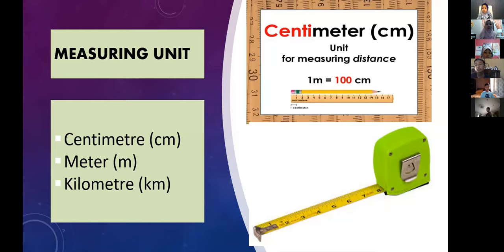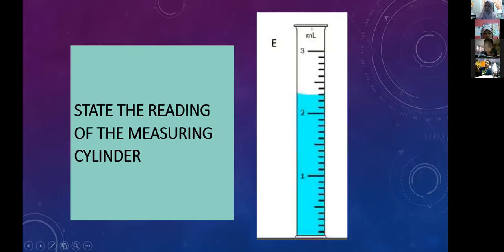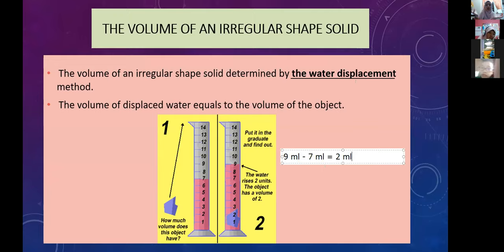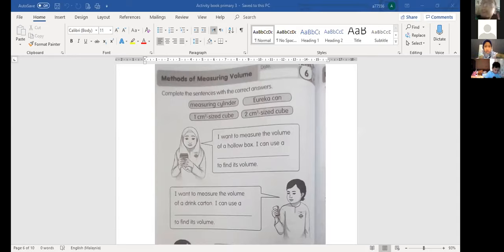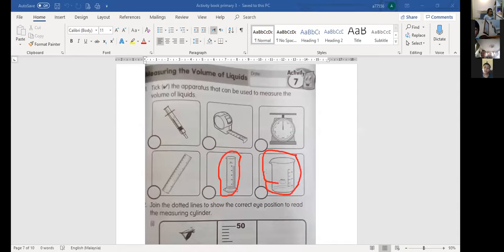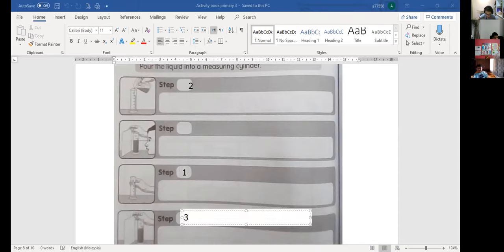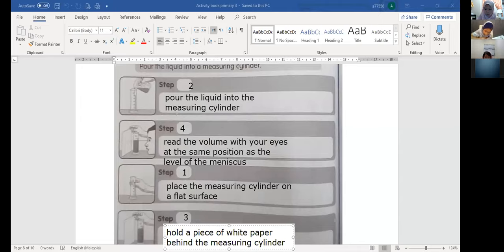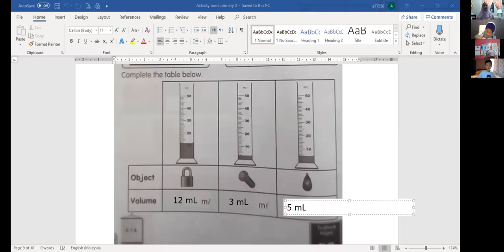Primary 3 Discussion activity book (measurement)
Discussion Class ( Activity book)
Topic : Measurement
By Teacher Yusra